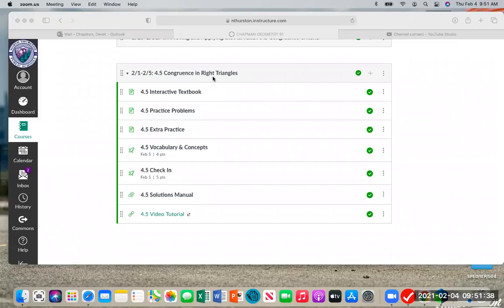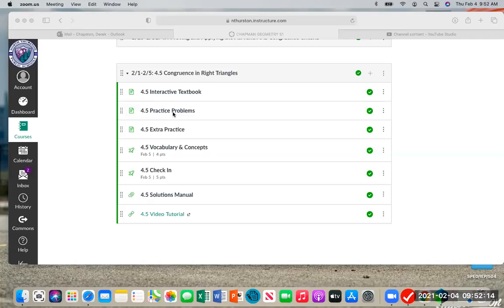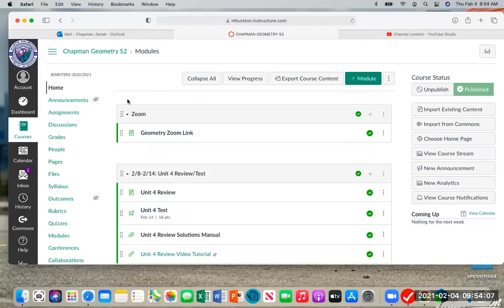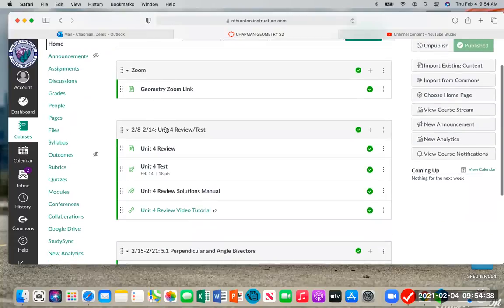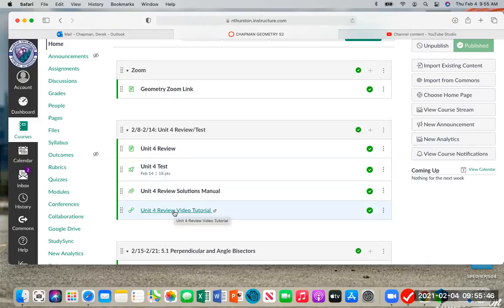Geometry: 2/4 Zoom Session